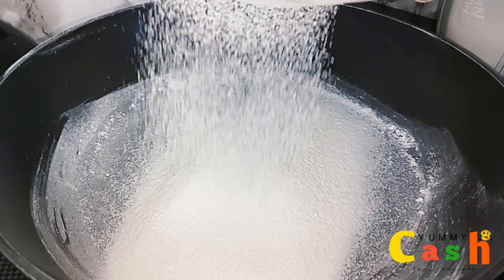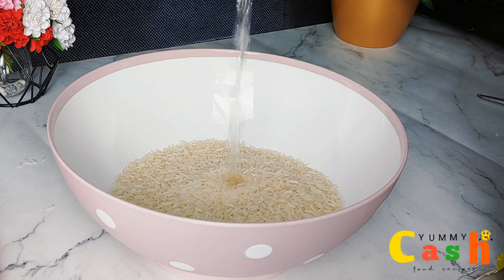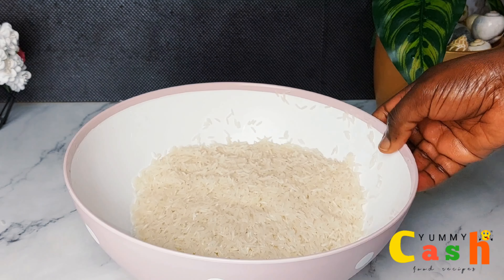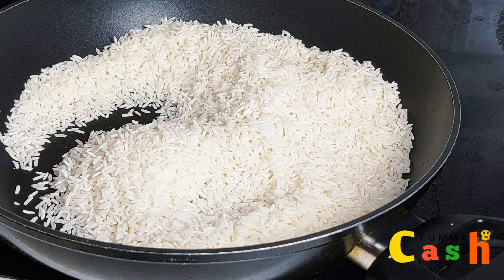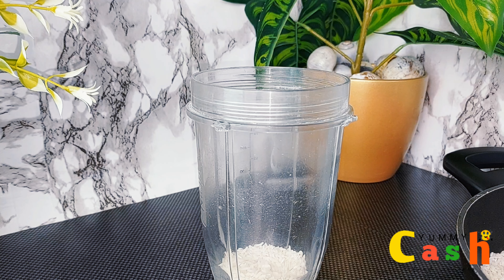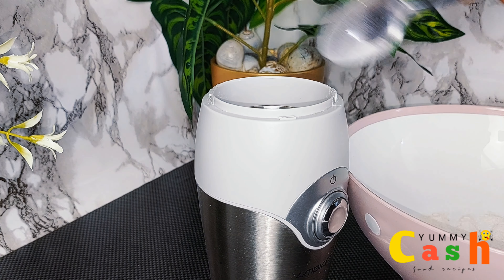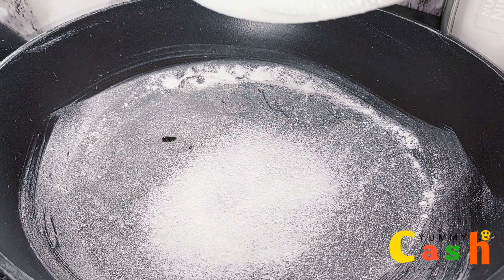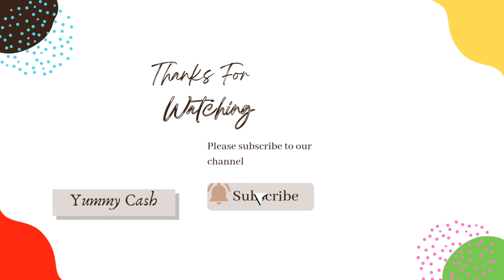How to make Rice flour at home instantly - for snacks, scrub , skin whitening ,face brightening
Rice flour ingredients
rice
water

equipment needed
man power
blender
bowls
pan
ladle

NB..please pardon me for the bad audio...

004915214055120